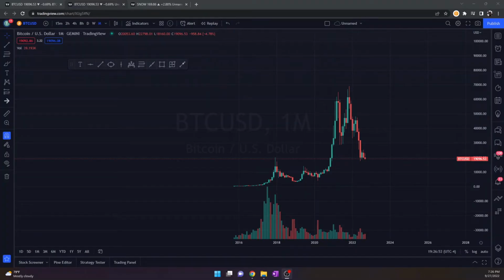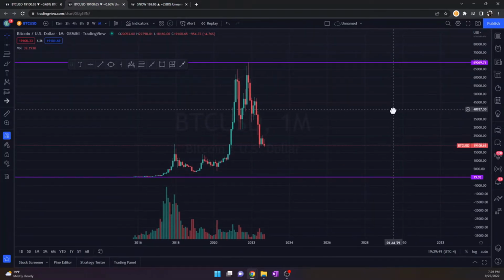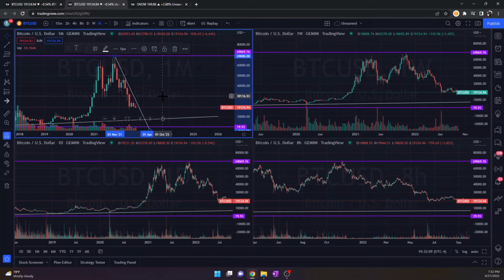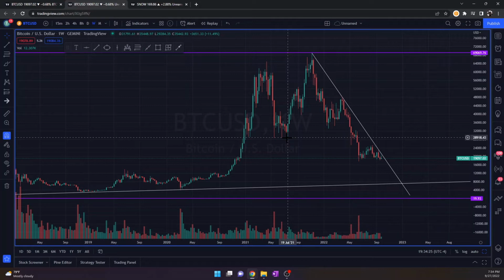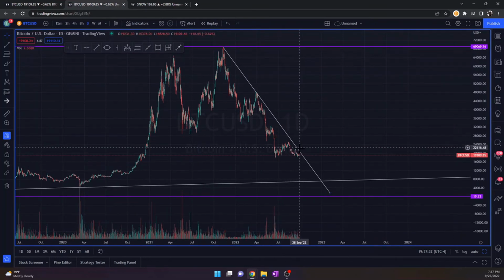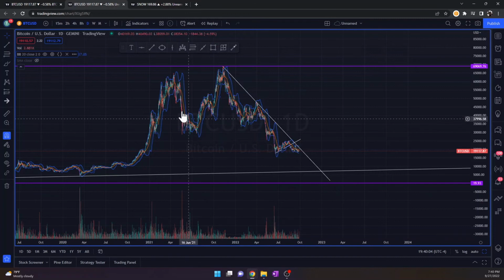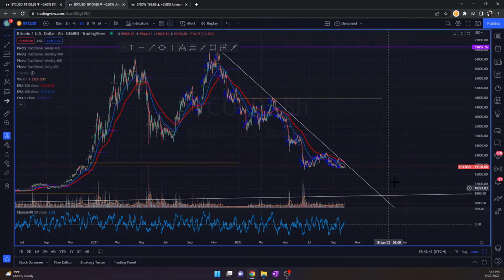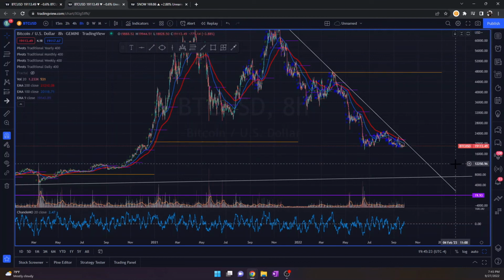Technical Analysis Pt 1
This video is an intro to basic technical analysis principles covering the trading view charting platform, the anatomy of a candlestick, elementary trendlines, and simple indicators.